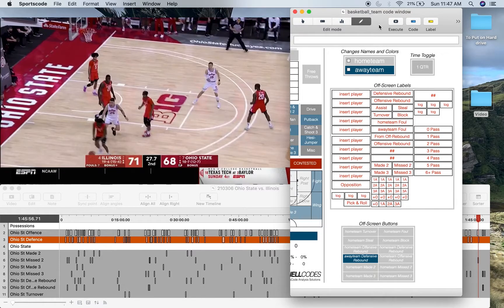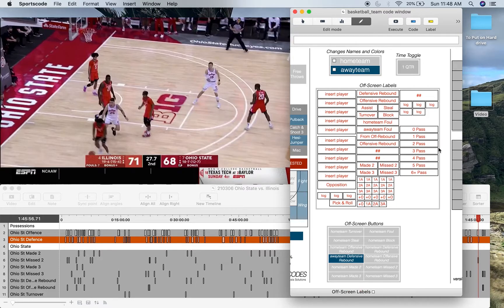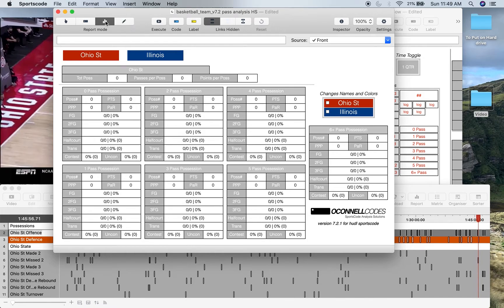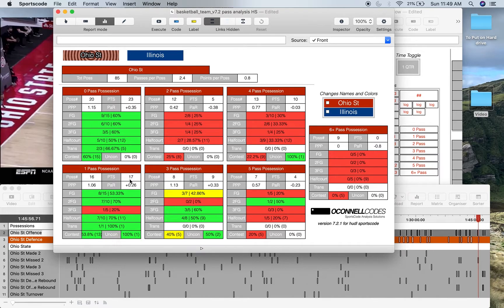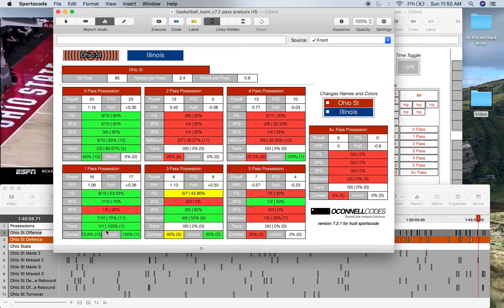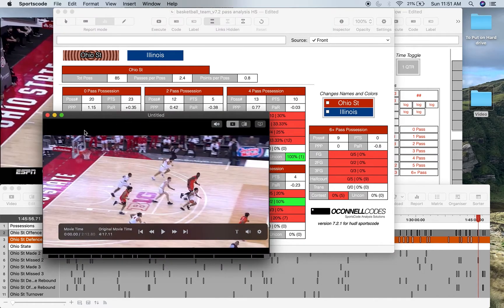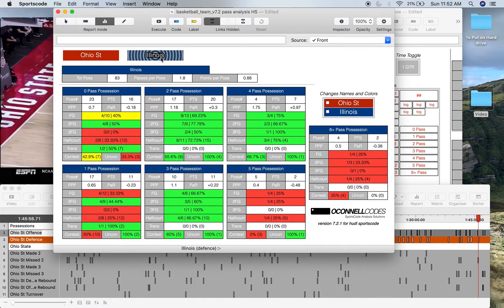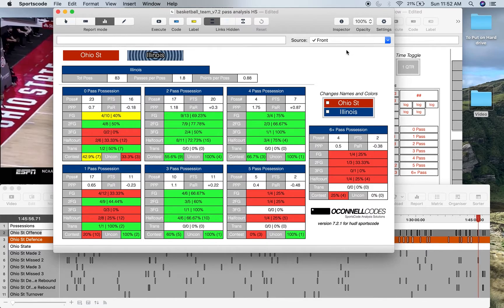Ball Movement Analysis | Hudl Sportscode